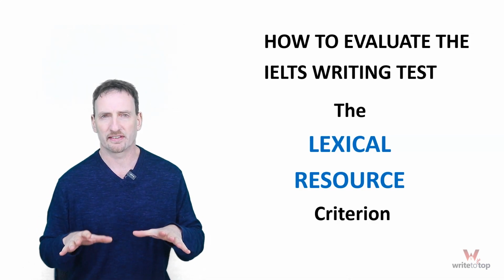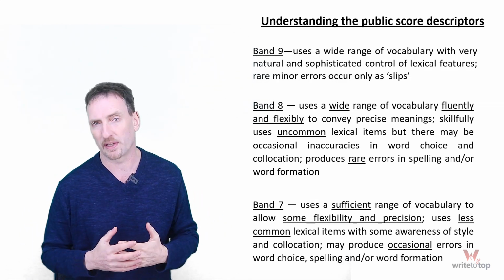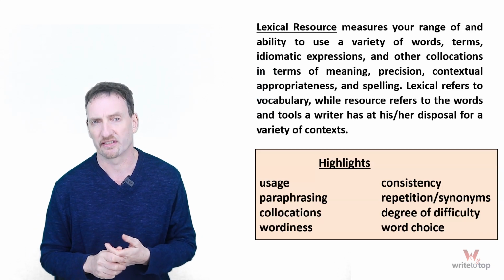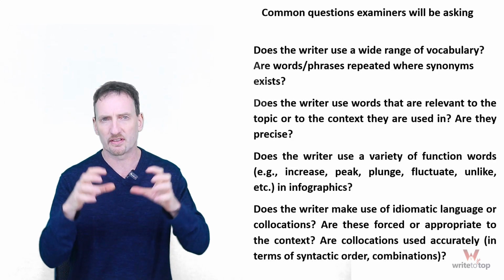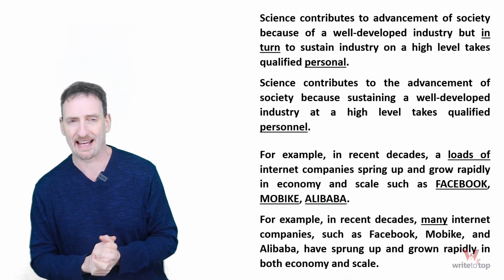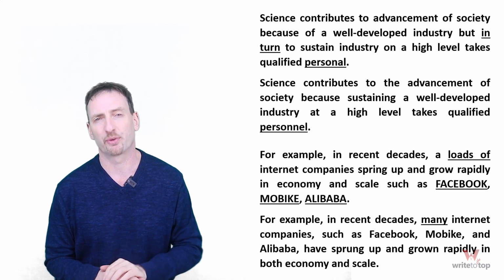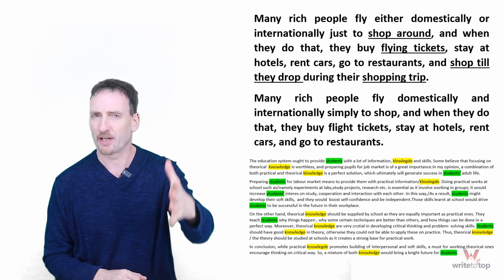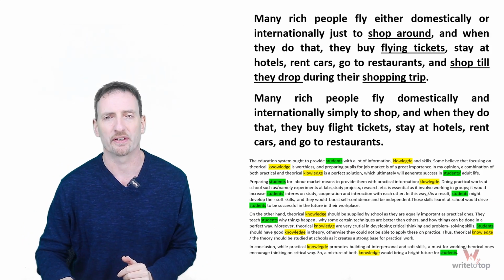How IELTS Writing Is Scored (Part 3 of 5): Lexical Resource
Not sure how to get that extra half band? Repeating the test with the same results in the writing score?

This mini course explains the scoring criteria and how to study writing samples.
Find out about holistic reading and how all four scoring criteria work together.

Video 1: About IELTS scoring, holistic reading, IELTS Writing Self-evaluation Guide
Video 2: The Grammatical Range & Accuracy Criterion

✔ (This video) Video 3: The Lexical Resource Criterion
Find out how word choice and usage affects your writing score. See the variety of ways there are to lose points for this criterion and the many ways to gain points. Samples are also provided.

Video 4: The Cohesion & Coherence Criterion
Video 5: The Task Achievement/Response Criterion